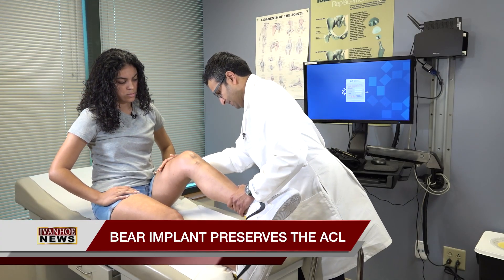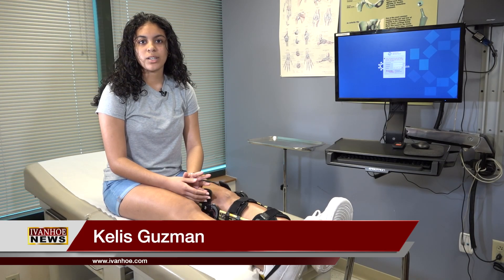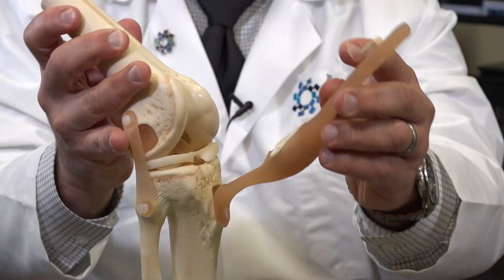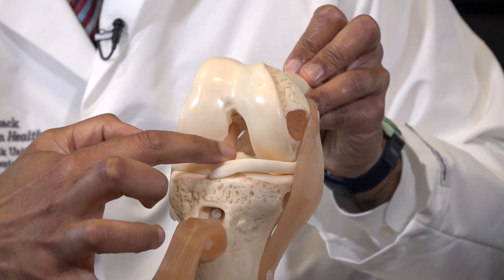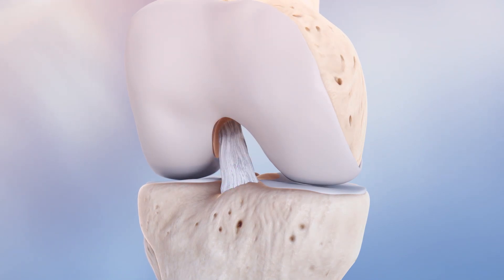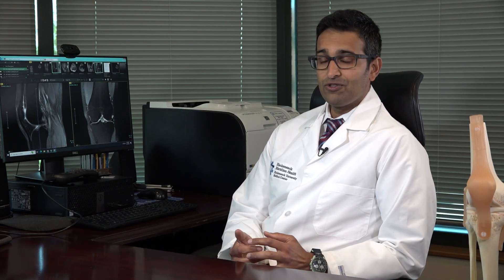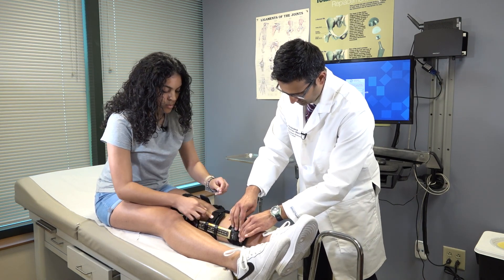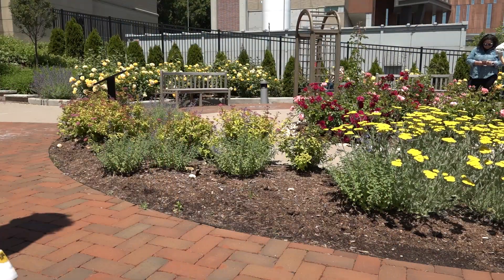BEAR IMPLANT PRESERVESTHE ACL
An ACL tear is one of the most common knee injuries in the U.S., with between 150,000 and 200,000 occurring each year. Until recently, patients undergoing reconstructive surgery had only two choices: use their own tissue for the repair or take it from a cadaver. But now, there’s a third option.